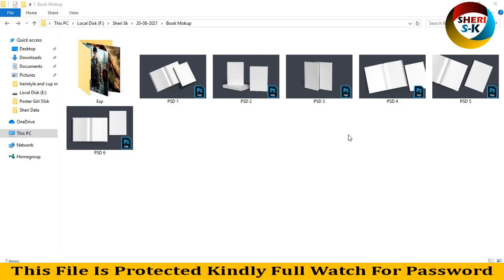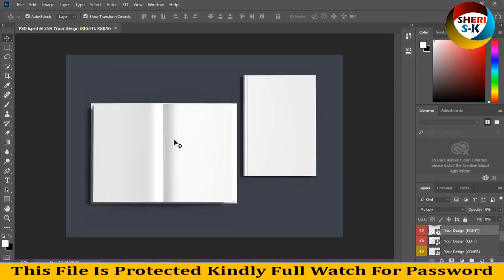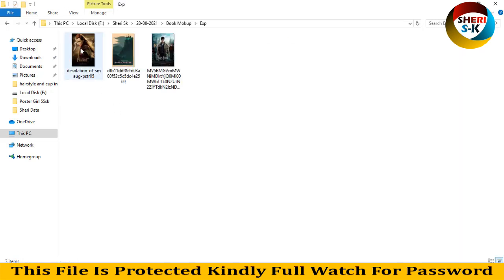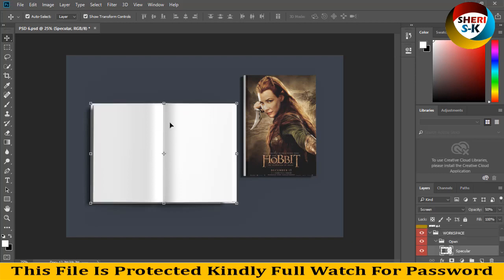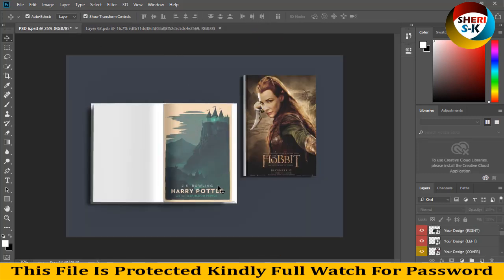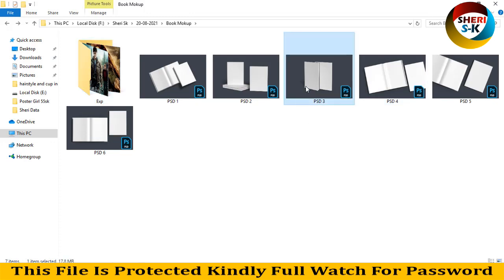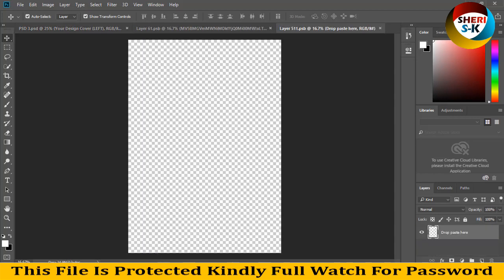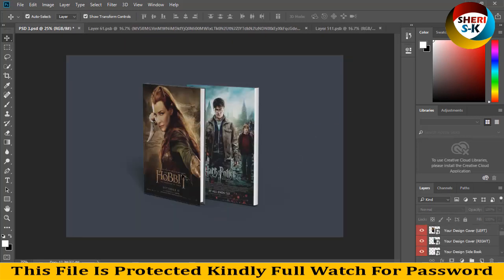Book Mockup Templates For Photoshop Download In PSD Files |English|Photoshop Tutorial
Photoshop Files Templates
Brochures Templates
Business Cards Templates
Tri-Fold Templates
T-Shirts Templates
Bi-Flod Templates
Frames Templates
Book Cover Templates
Infographic Templates
Wedding Album Cover Templates
Professional Stationery
Youtube Thumbnails Templates
Certificate Templates
Banners Templates
Stickers Templates
Logo Templates
Letterhead Templates
Flyers Templates
Poster Templates
Cv Resume Templates
Slideshow Templates
Promo Templates
Logo IntroTemplates

Book Mockup Templates For Photoshop Download In PSD Files,

Book Mockup in PSD file,